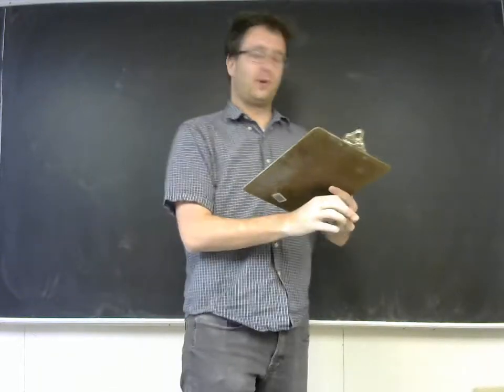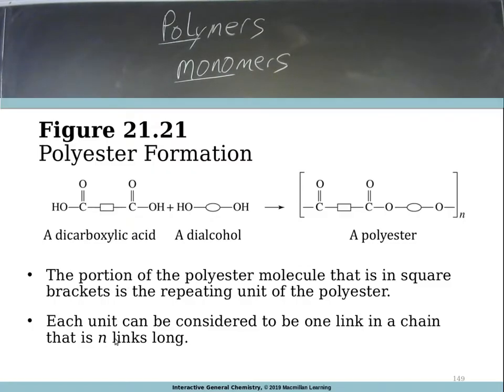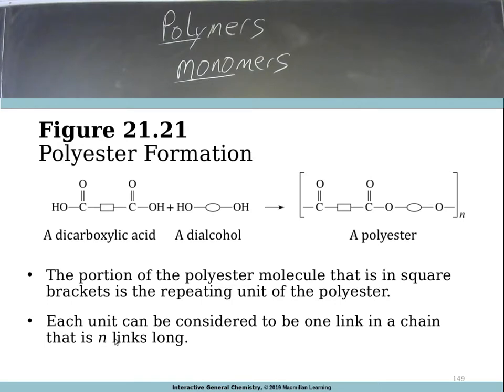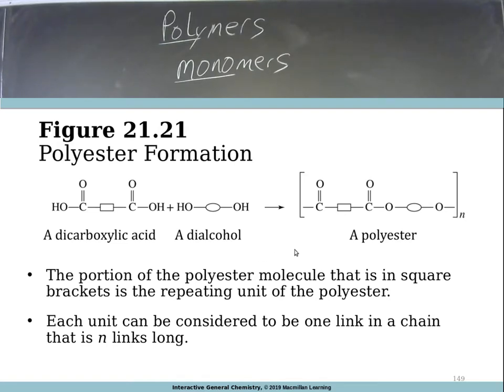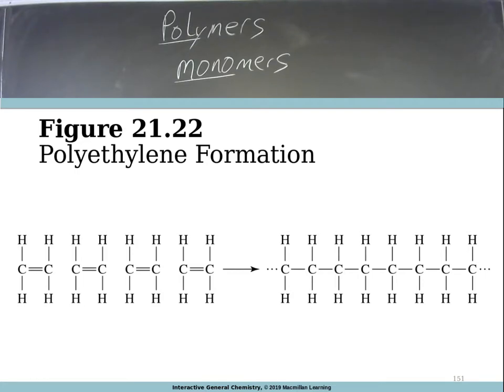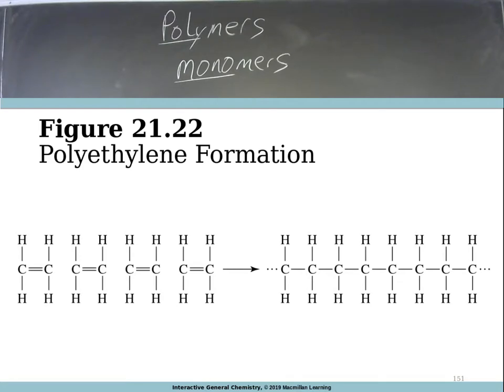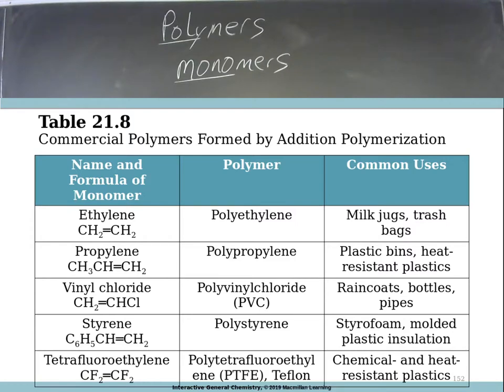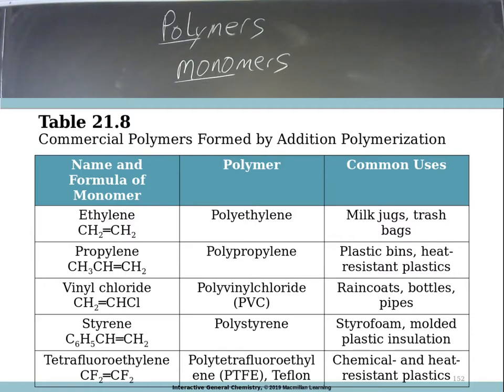1220 Lecture 21.6